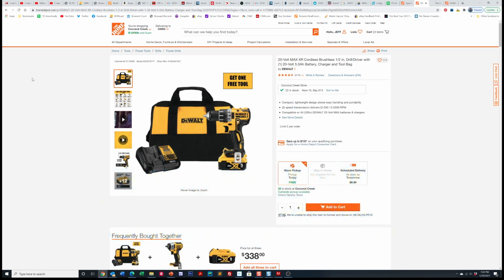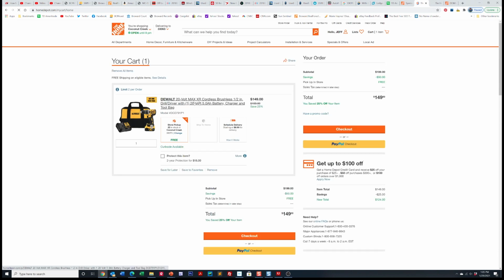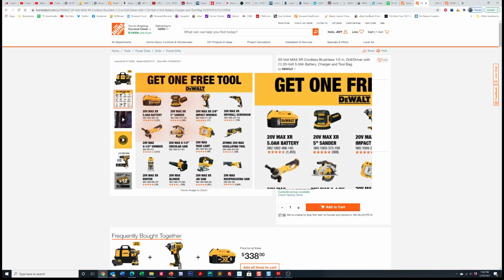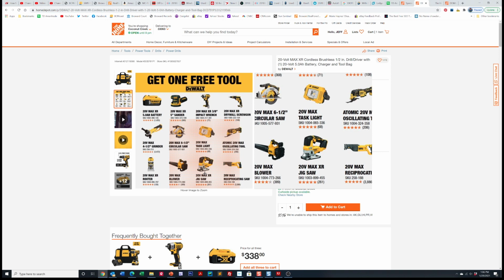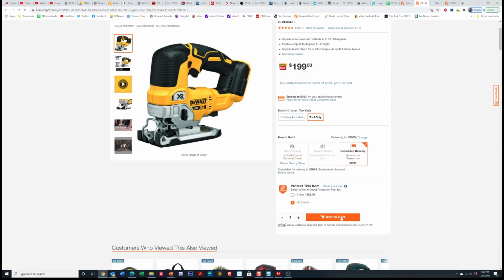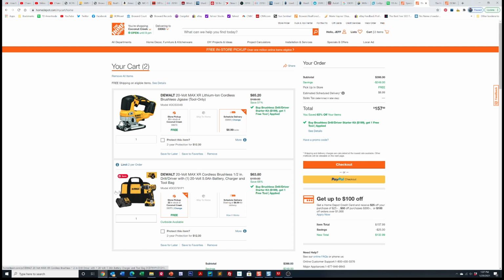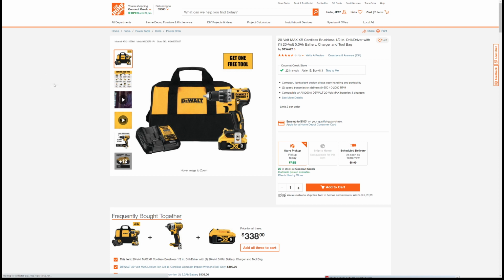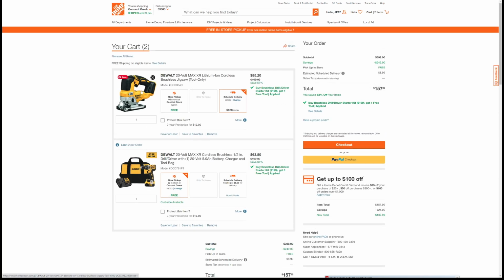⛔ URGENT! Home Depot Price Glitch Dewalt Drill Kit, $68 5 AH Battery ⛔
You must use this direct link to this DeWalt drill kit buy one get one free tool deal or the glitch will not work. We could not get this deal to work by simply searching by the Dewalt model number or the Home Depot Item number.

The way this DeWalt tool deal works:
1) Use the direct link we give you above, and click on it, the Home Depot site takes you directly to that Dewalt drill kit page.
2) When you put your Dewalt Drill Kit into your shopping cart the price drops down to $149. Then after you do that remember that you get a buy one get one tool deal with that Dewalt Drill tool deal.
3) So you go back to the product page for that DeWalt drill and you find the free tool that you want to get and then enter the SKU number for that tool, and then once the page comes up for that other Dewalt BOGO tool, you put that tool in your shopping cart and it will automatically make that tool free and average down the cost of both of them in the shopping cart to this unbelievably low price that you see there.